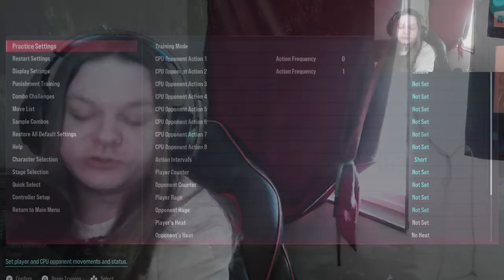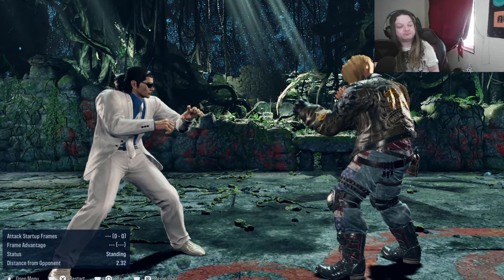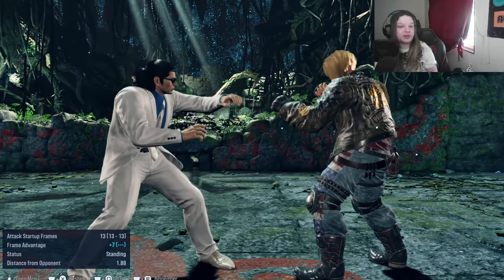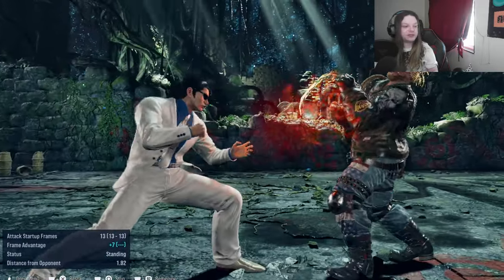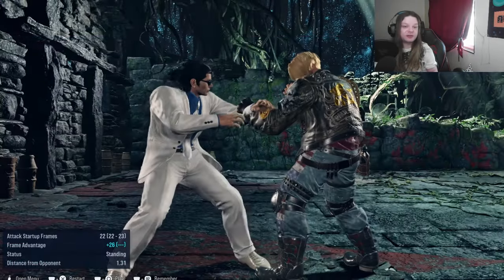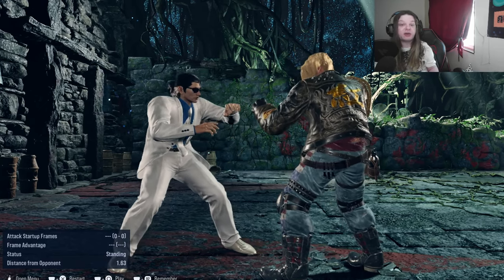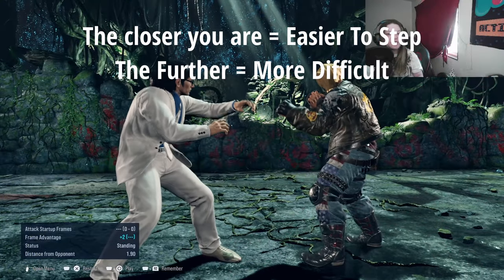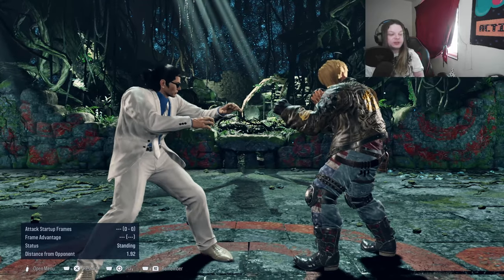Taking Advantage Of Disadvantage | Tekken 8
I go over 2 crucial fundamentals you should learn to improve even further. Changing your timing up can be beneficial to keep you from being unpredictable to your opponent!
If this video was at all helpful, consider leaving a like as it helps with the channel.

0:00 Intro
0:20 Using Minus Frames To Your Advantage
3:51 Sidestepping Properly
6:50 Outro